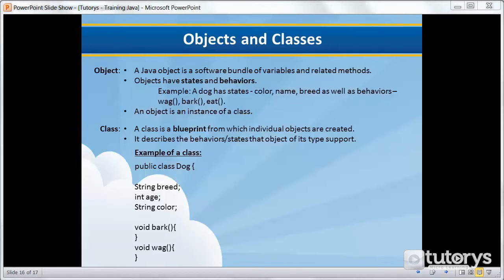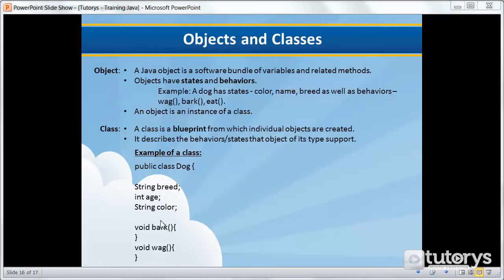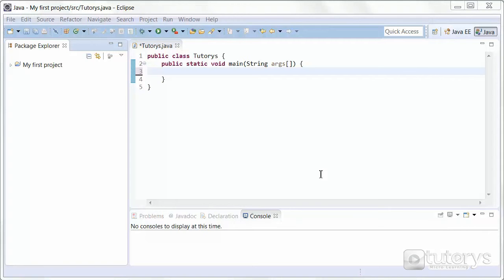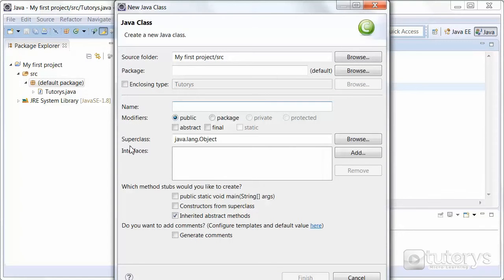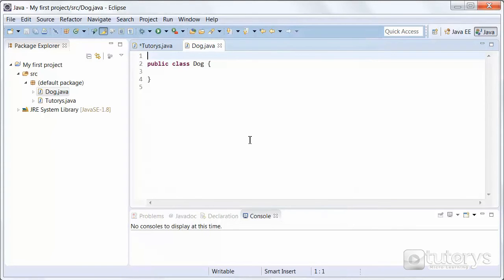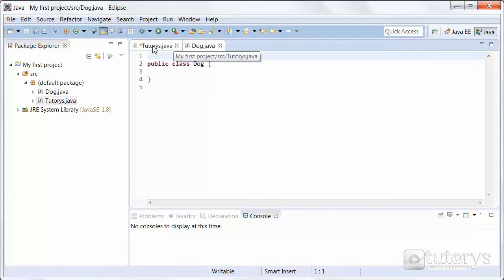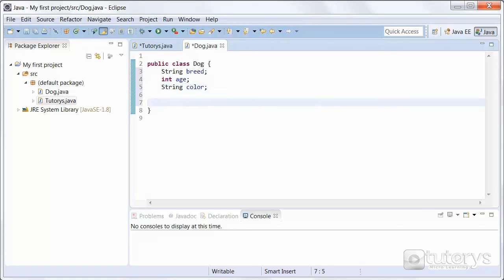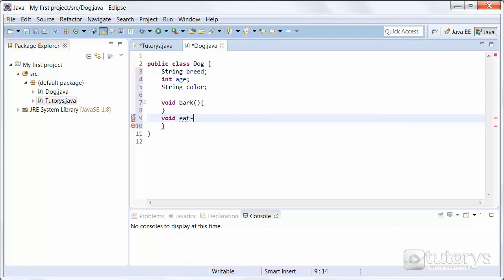What is a class in Java?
In this video solution, you'll see what a class is in Java.